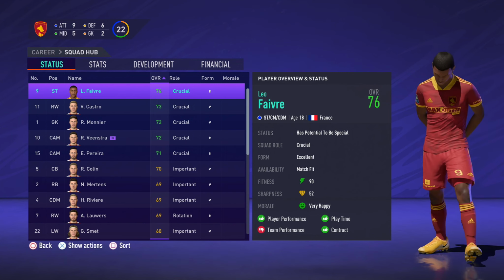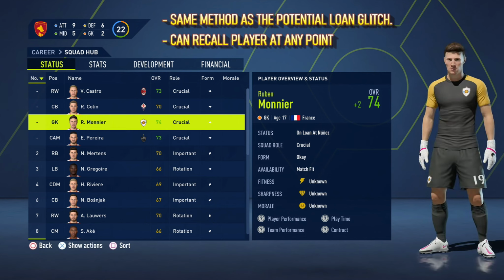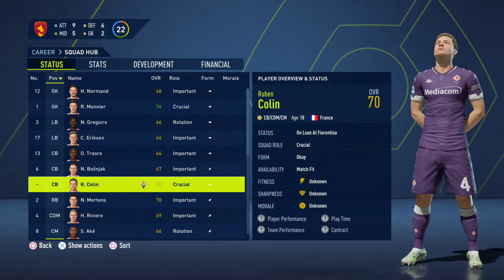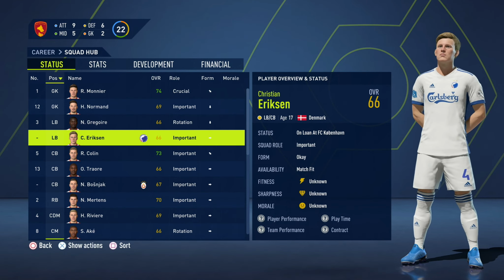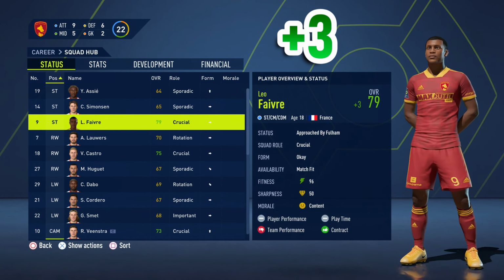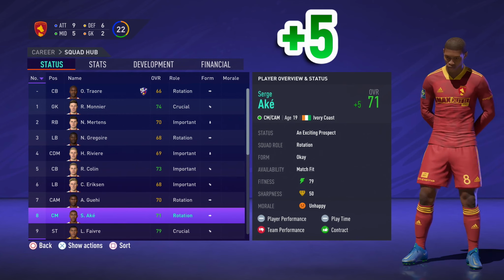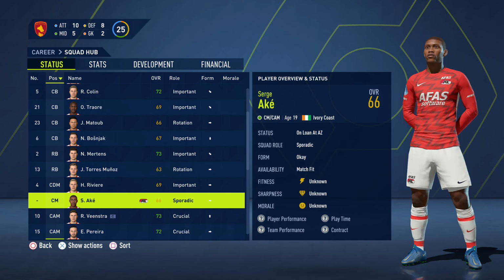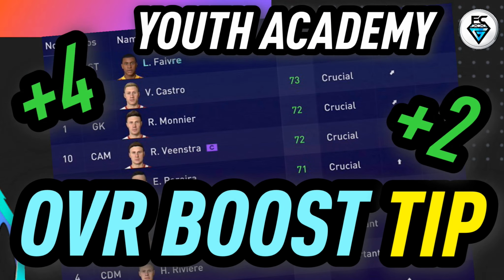FIFA 21 YOUTH ACADEMY: OVR BOOST TIP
Use this easy tip to Boost your FIFA21 Career Mode Youth Academy Player's Overall and Potential.